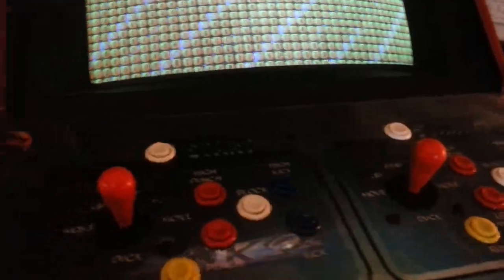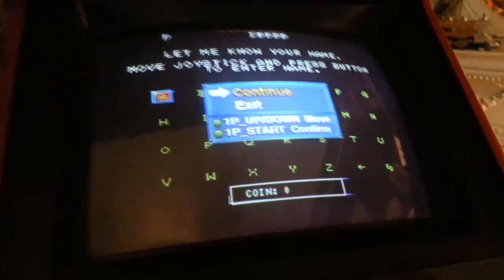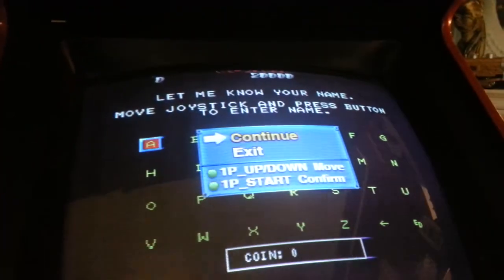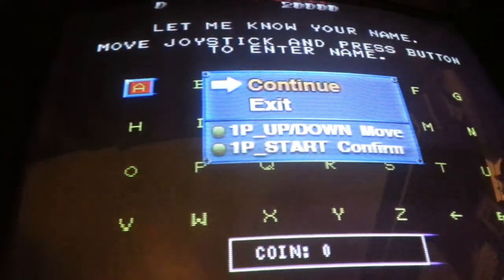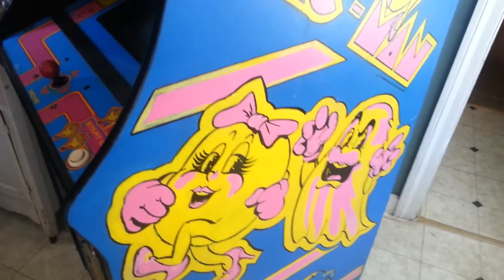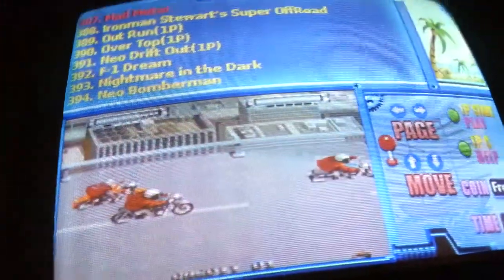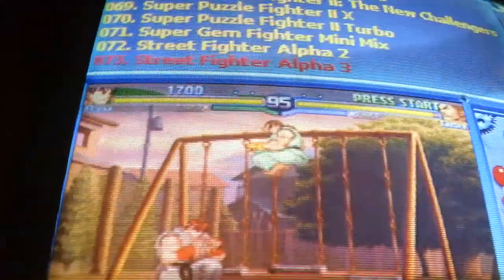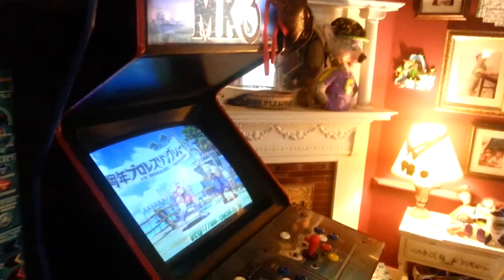Game Elf 512 in 1 Review and Thoughts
After install of this pcb and a month's plus time with it. I wanted to give a review about the games and overall thoughts.

Game Elf 512 in 1 Review and Thoughts  ,  Mortal Kombat 3, atari, nintendo, microsoft, xbox 360, ms. pacman, hydro thunders, linked, Raiden, Arctic Thunder, 60 in 1, need for speed.  emulator.. emulators.. roms..   Nightmare in the dark..  Metal slug, galaga ,
test , tutorial, what is 512 in 1 , how to demonstration , and explanation   video..